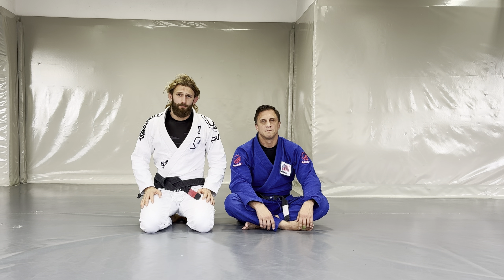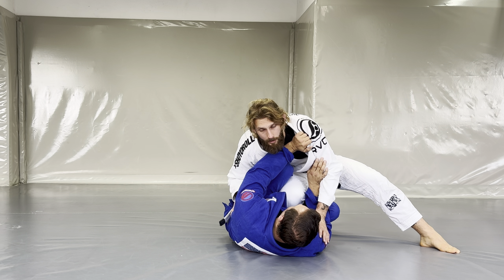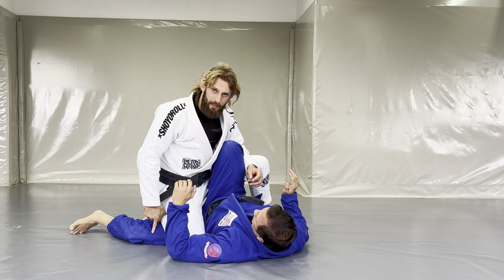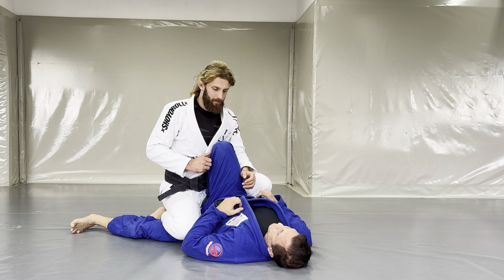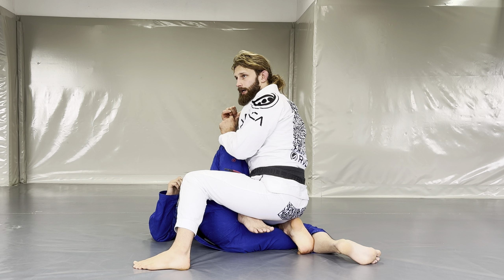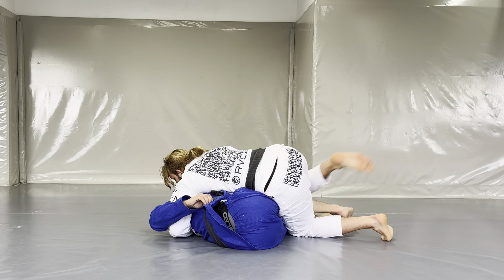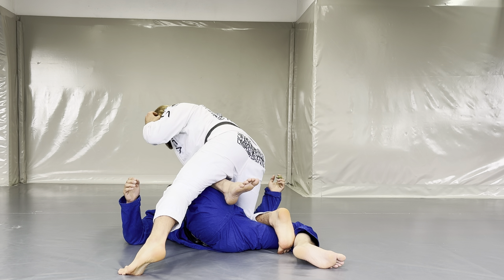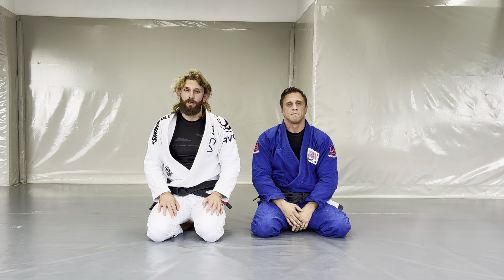Passing Guards with Shin Staple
Greetings jiu jitsu apprentice!

🦋 You like it here? Check my jiu jitsu instructionals for more

✋🏻 Want some best tapes in the game? Get Big Horn Athletics with dicsount - use code ROCKNROLL